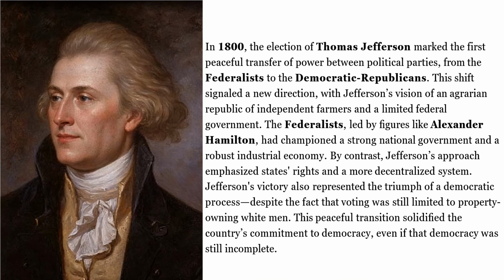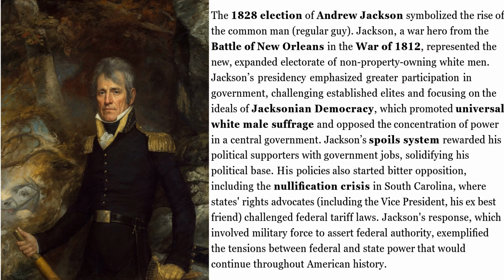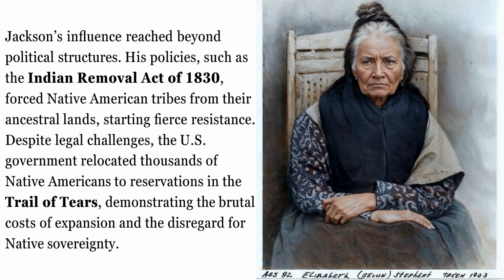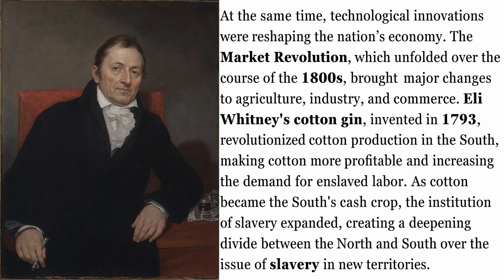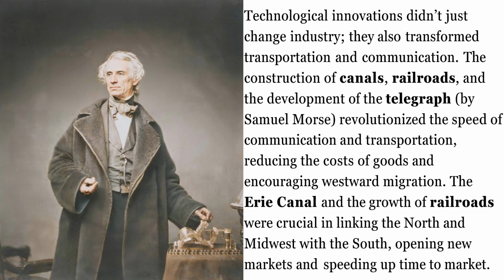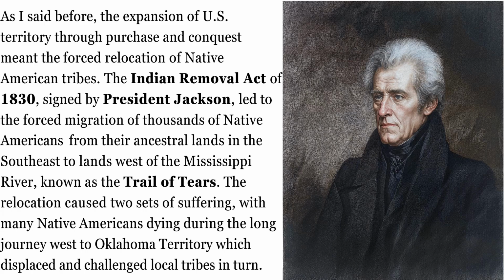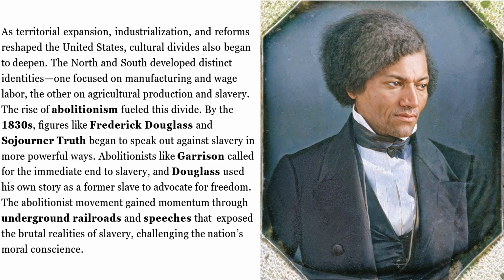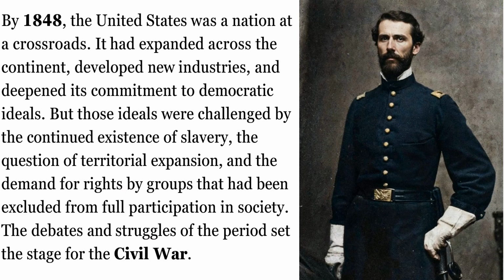AP US History Topic 4.1🐎FORGET about 1800 to 1848?🌄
Ever wondered how the United States went from a young republic to a more modern democracy headed for war? This is the context. In this video, we focus on AP US History Topic 4.1 and explore the changes that happened between 1800 and 1848. Forget About 1800 to 1848—well, maybe not entirely! We’ll guide you through the political, economic, and cultural shifts that defined this critical era. This is for all APUSH students and anyone curious about how America forged its identity.

📖 What You'll Learn:

Why Forget About 1800 to 1848 is actually impossible (spoiler: it’s an important era!)
The expansion of suffrage and the birth of Jacksonian Democracy
How political parties influenced government and everyday life
The rise of industry and the market revolution
Religious and cultural impacts of the Second Great Awakening
How westward expansion reshaped American ideals and identities
The roots of sectional tensions that would lead to conflict
Social movements that paved the way for women’s rights and abolition

Get ready to see how America’s ideals and contradictions came together during these formative years—and learn why historians say you should never really Forget About 1800 to 1848!

Video chapters:

0:00 Contextualizing 1800 to 1848
0:25 Election of 1800 Peaceful Transfer of Power
1:07 Expanded male voting
1:39 1828 Andrew Jackson Election
2:34 1830 Indian Removal Act & Trail of Tears
2:58 Second Great Awakening & Charles Grandison Finney
3:47 Women's rights & Temperance start
4:20 Market Revolution & Eli Whitney's Cotton Gin
4:53 Lowell factories & The Erie Canal
5:27 Canal, Railroads, Telegraph
5:53 Manifest Destiny from Lewis & Clark
6:28 Mexican American War 1846 to 1848
7:01 Trail of Tears Doubled Native Loss
7:32 Laws about slavery. Compromises?
8:16 Abolitionists
8:58 Women's rights or emancipation of slaves?
9:19 On the way to the Civil War